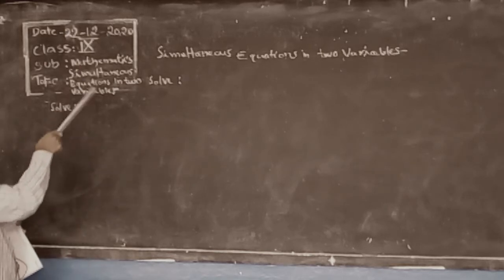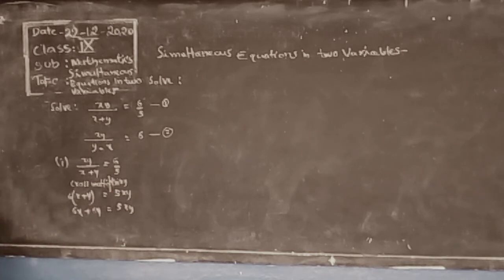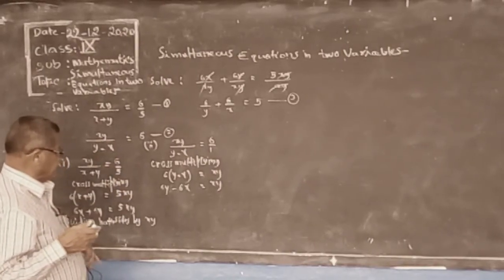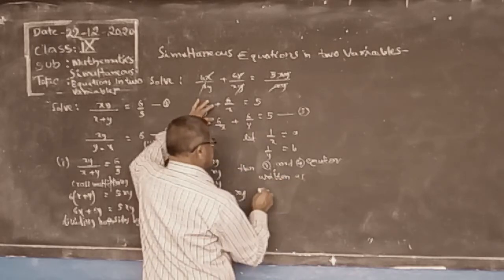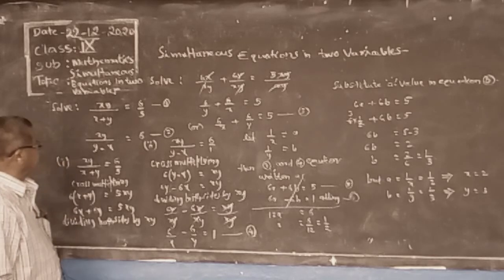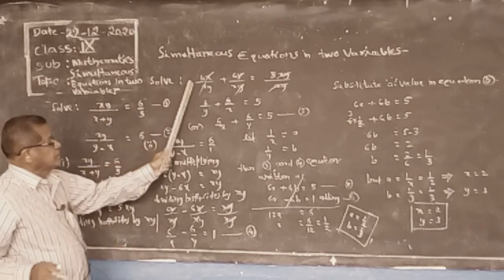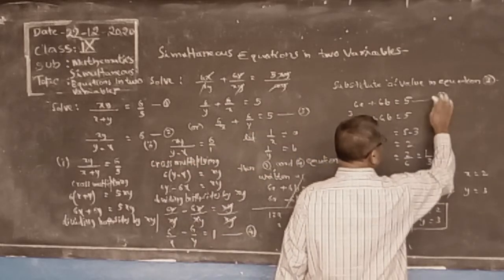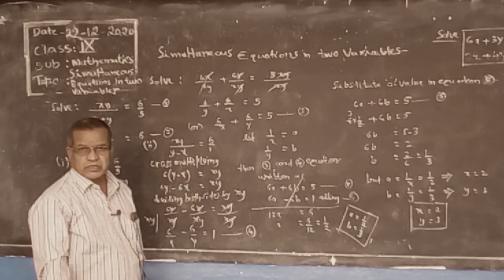9th Class E/M , Sub : Maths , Topic : Simultaneous Equations in 2 Variables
9th Class E/M , Sub : Maths , Topic :  Simultaneous Equations in 2 Variables